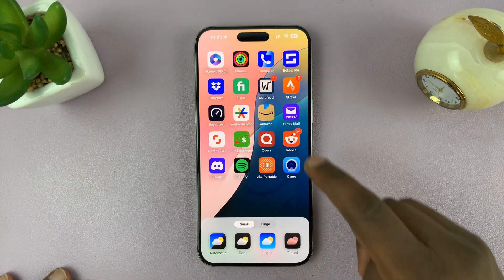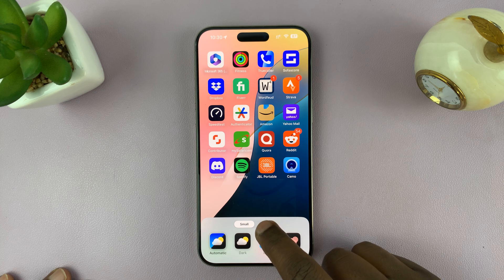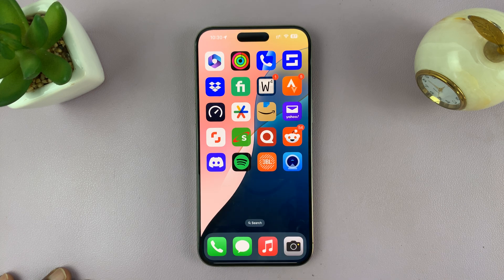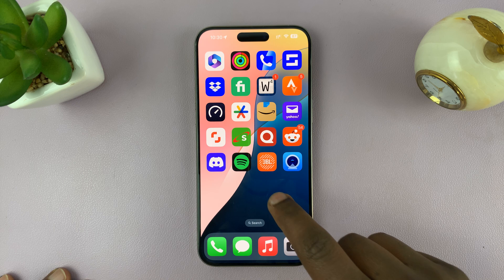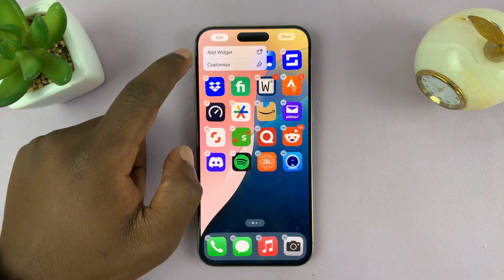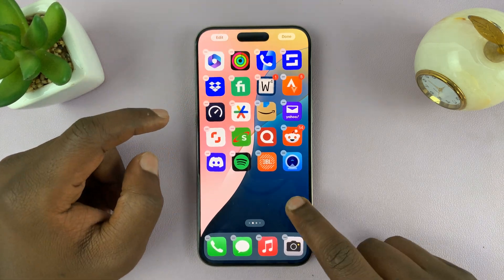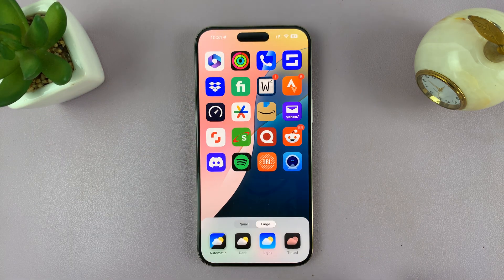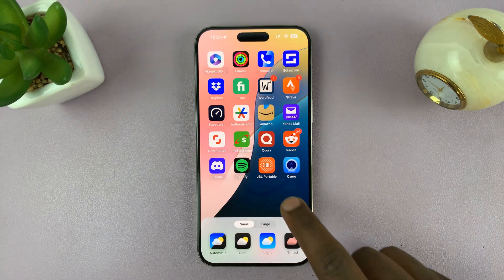iOS 18: How To Switch To Large / Small App Icons On iPhone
Learn How To Switch To Large / Small App Icons In iOS 18.

Welcome to our latest iOS tutorial! In this video, we'll guide you through the process of switching between large and small app icons on your iOS 18 device.

Are you tired of the default icon size on your iPhone or iPad? Want to customize your device's home screen to better suit your preferences? You're in the right place!

In this step-by-step tutorial, we'll show you exactly how to adjust the size of your app icons, giving you more control over the look and feel of your iOS device. Whether you prefer a sleek, minimalist style or a bold, eye-catching display, we'll help you achieve the perfect look for your home screen.

How To Switch To Large / Small App Icons In iOS 18

1. Access editing mode on your home screen by preforming a long press to on an empty space to enter jiggle mode then tap on Edit.

2. From the drop down menu, select Customize. You should see a panel at the bottom of the screen. Choose Small or Large.

Cell Phone Tripod Adapter